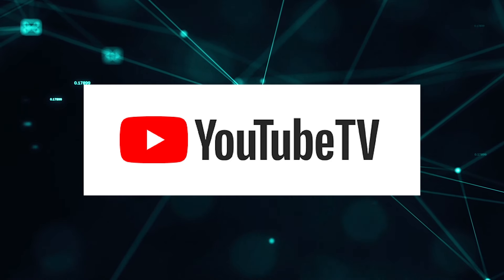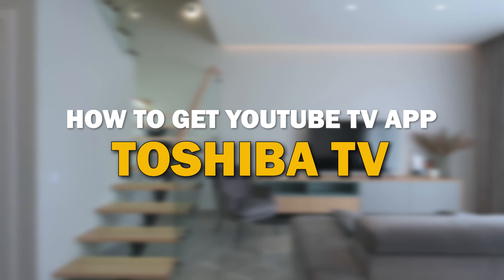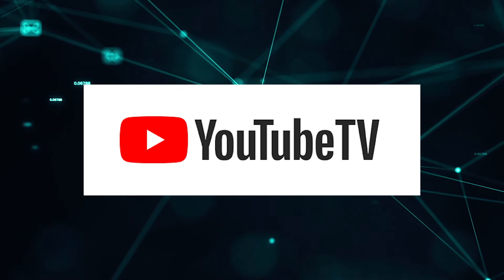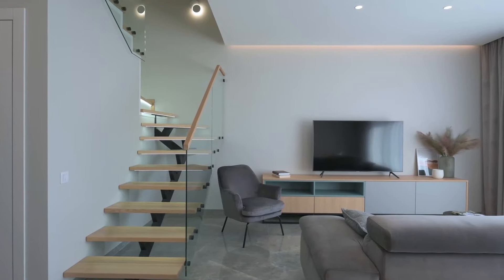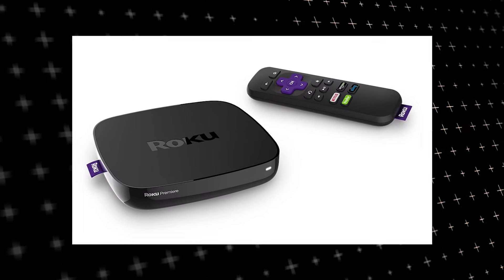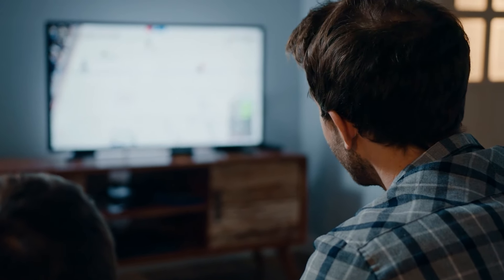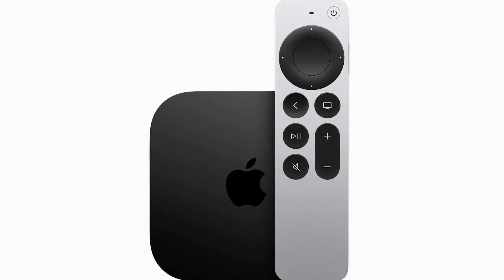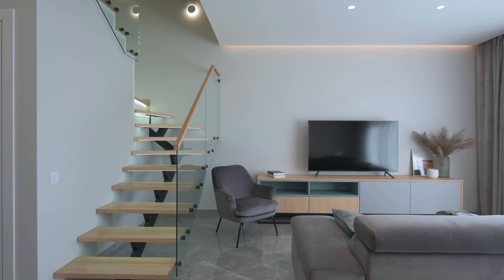How to Get YouTube TV App on a Toshiba TV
In this video, we show you how to get the YouTube TV App on any Toshiba TV.

Buy one of these to add the YouTube TV App to your TV: